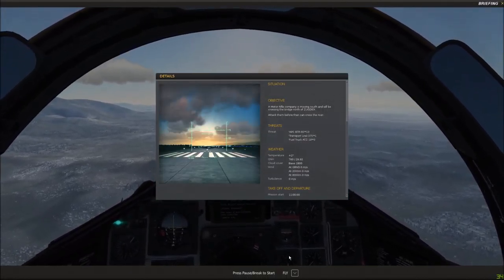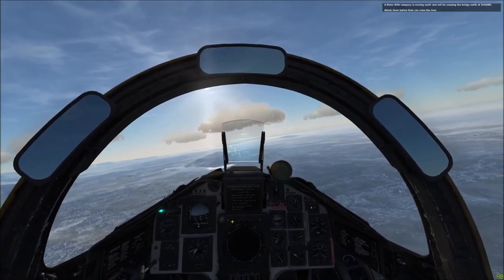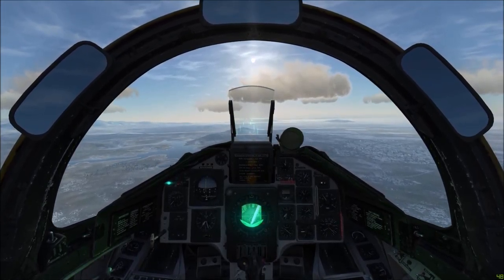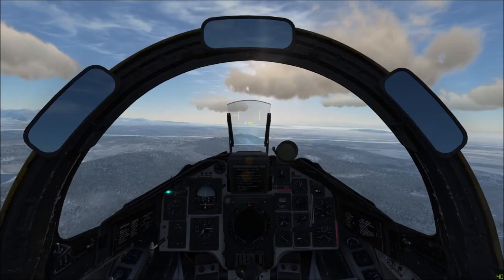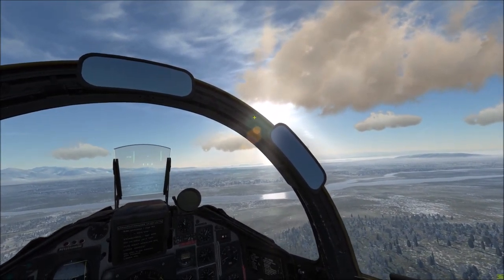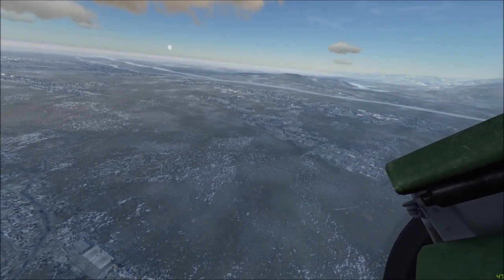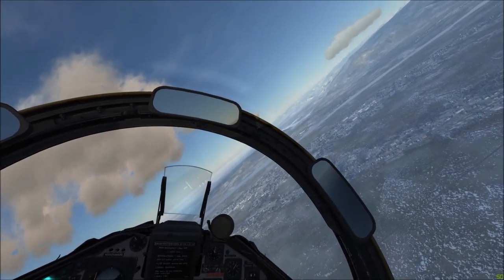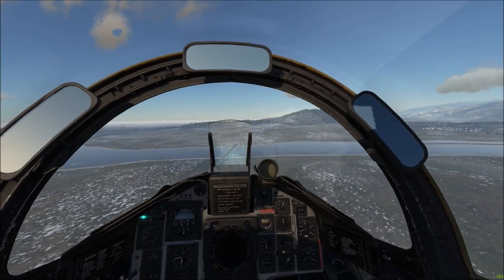Rockets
Using rockets in the AJS-37 Viggen in DCS World